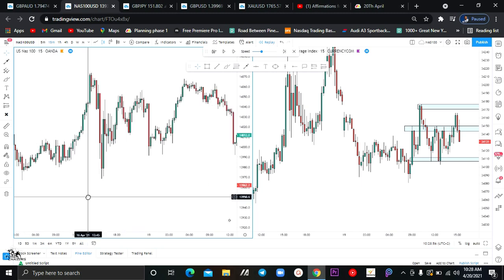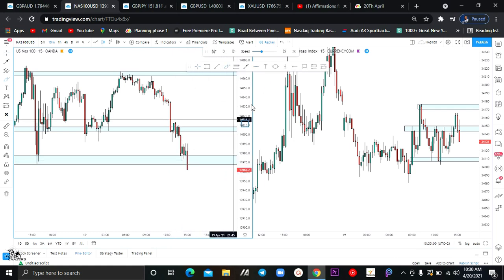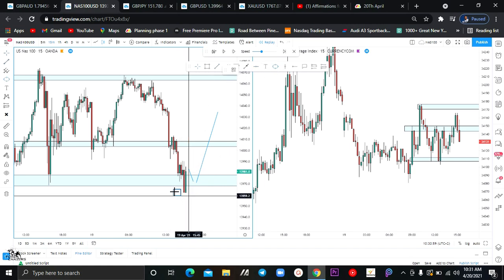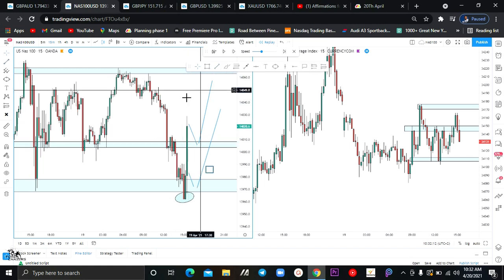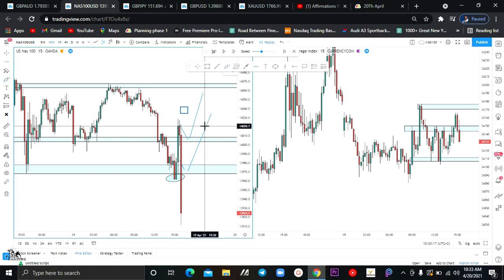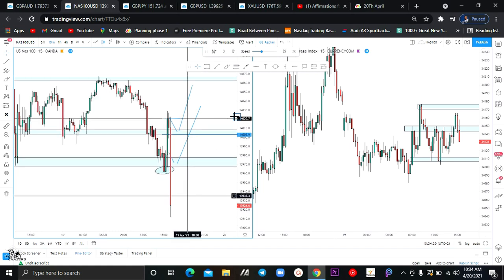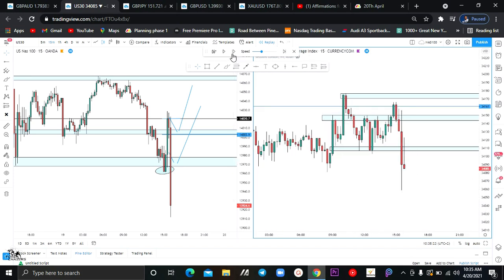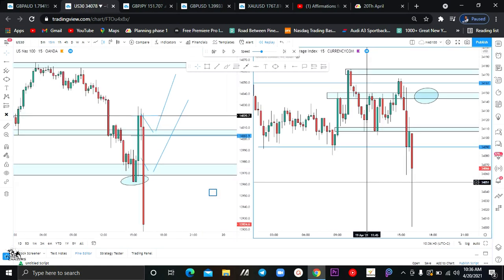How We Trade Nas100 & Us30 - (Must Watch)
Each and everyday we hold two live sessions with our 3.0 members at Forex Chasers where our mentors share their trade ideas and take trades with our students. We are trying to show you a sneak peak of what happens on our 3.0 course. We make sure to hold our members by hand in their journey of trading. We hope that you have found this video valuable.